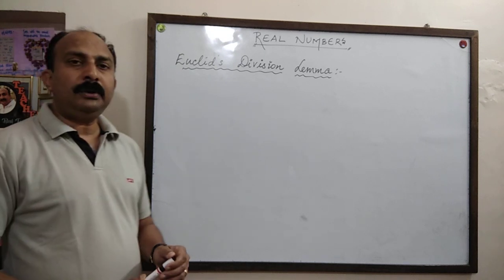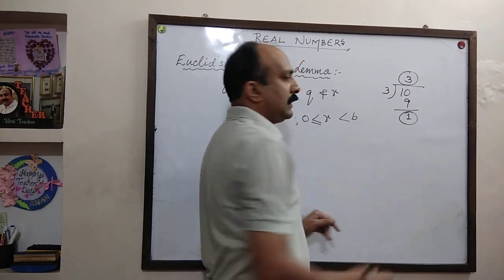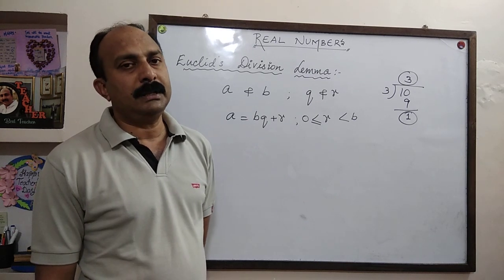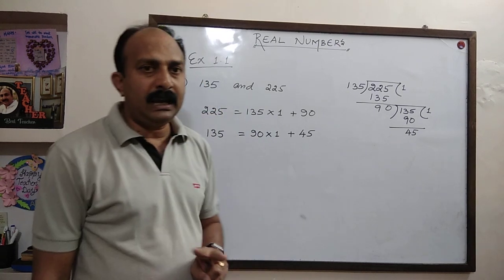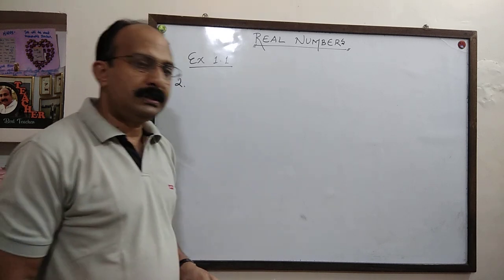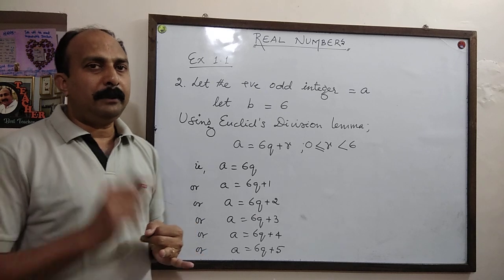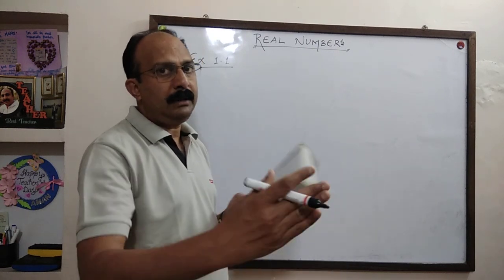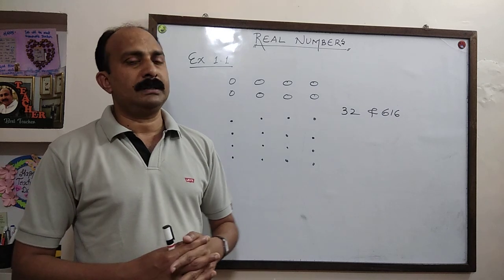Class 10 Maths